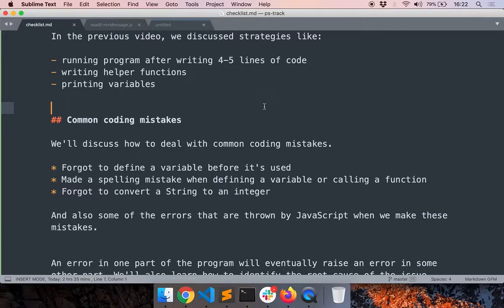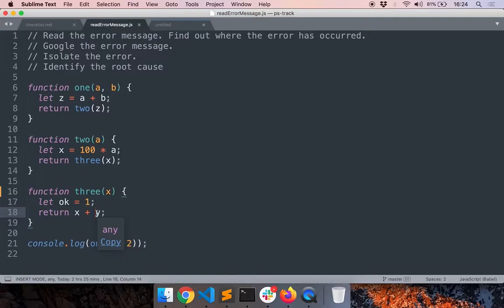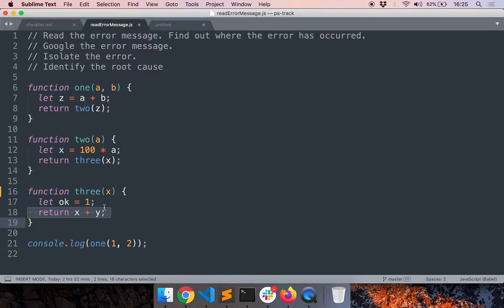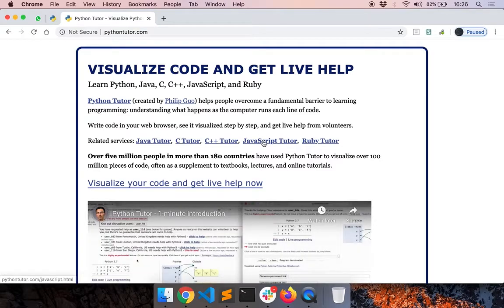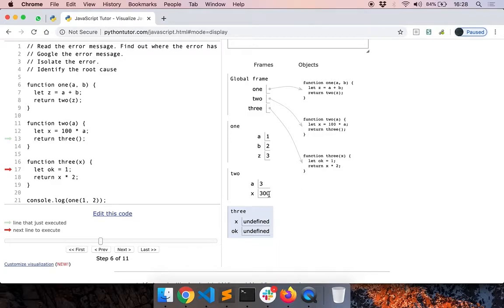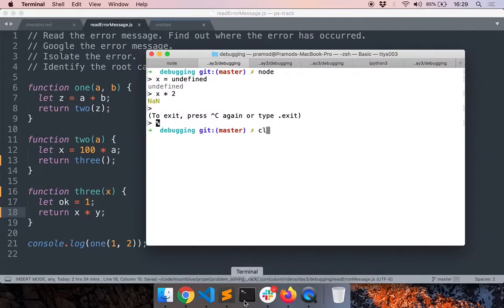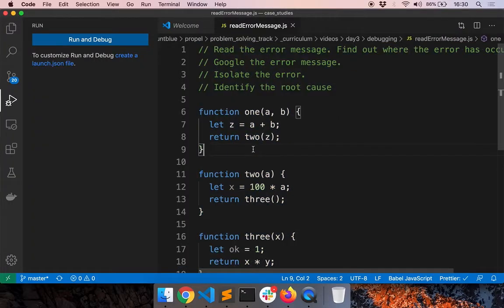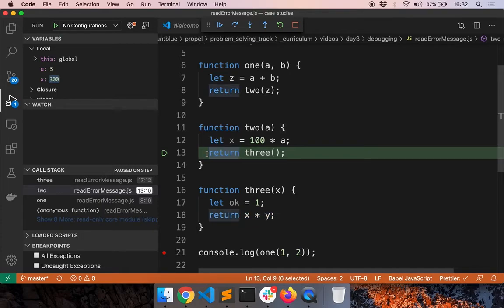Problem Solving Track - Debugging - Part 4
In this video, we'll discuss how to

1. Read error messages
2. Understand the call stack.
3. How to use a debugger like PythonTutor